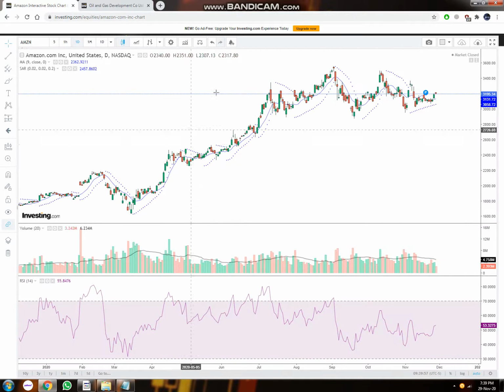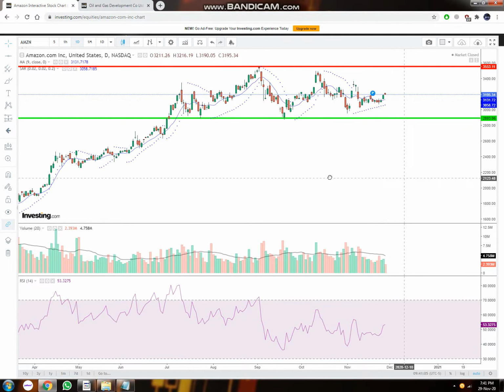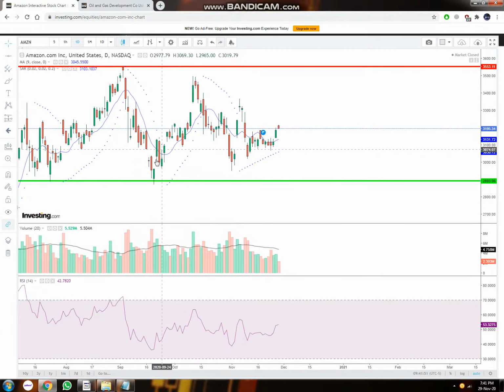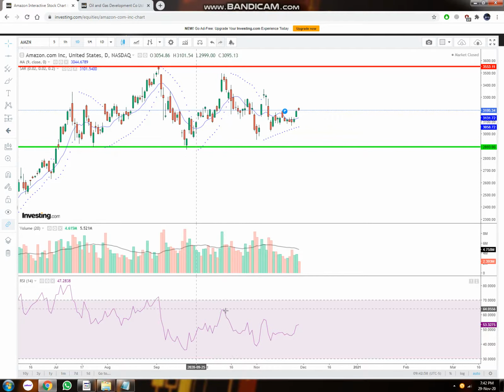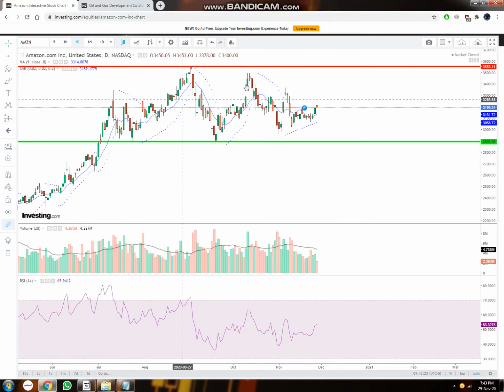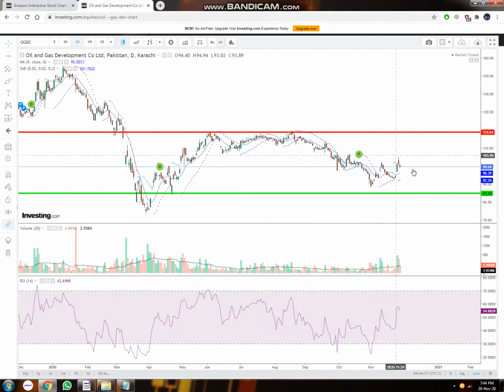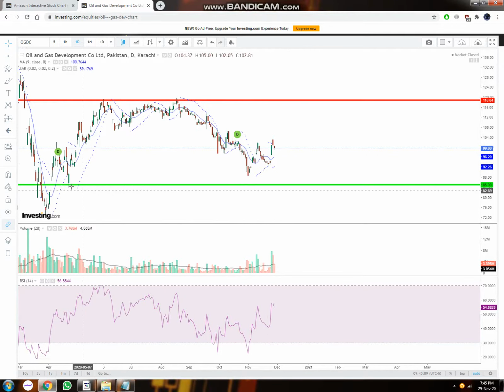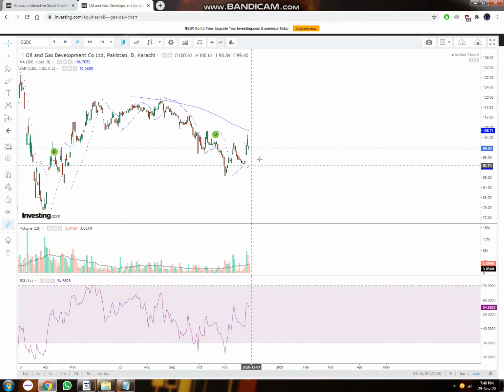How To Identify The Direction Of The Trend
Hello Guys,
In this video I am going to be showing you how to identify the direction of a trend.For this purpose you will have to use your own judgement on where the overall trend is heading.Sometimes recognizing the direction of a trend,Indicators are of no use so so can use the candlestick patterns and support and resistance levels are of great use in this case.These tools will help you identify the direction of a trend successfully and trade according to that.Lastly I want to mention that these videos are for educational purposes Any trade you make will be at your own risk.